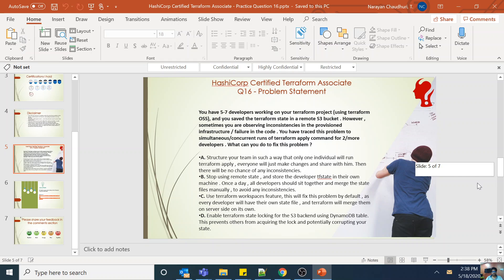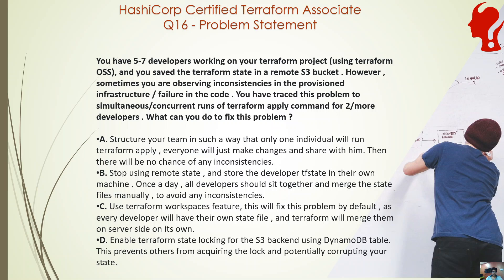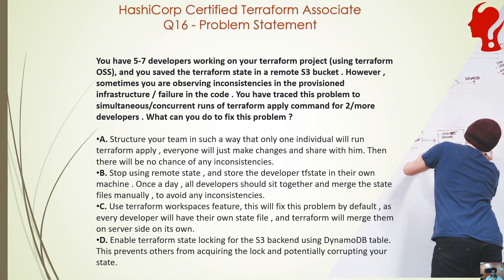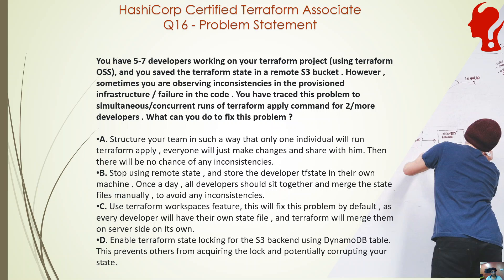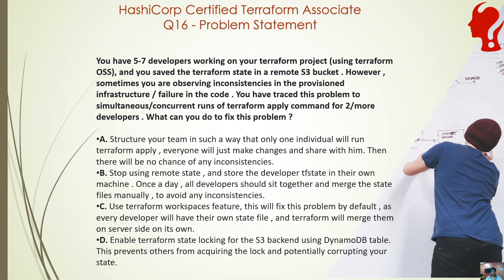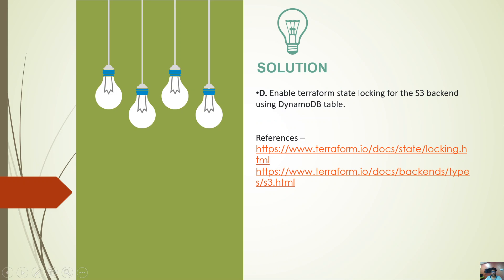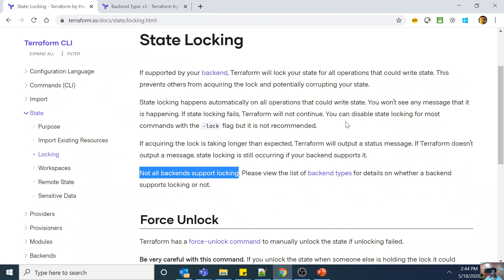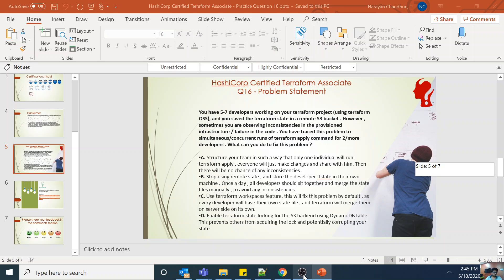HashiCorp Certified Terraform Associate Practice Question 16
You have 5-7 developers working on your terraform project (using terraform OSS), and you saved the terraform state in a remote S3 bucket . However , sometimes you are observing inconsistencies in the provisioned infrastructure / failure in the code . You have traced this problem to simultaneous/concurrent runs of terraform apply command for 2/more developers . What can you do to fix this problem ?

A. Structure your team in such a way that only one individual will run terraform apply , everyone will just make changes and share with him. Then there will be no chance of any inconsistencies.
B. Stop using remote state , and store the developer tfstate in their own machine . Once a day , all developers should sit together and merge the state files manually , to avoid any inconsistencies.
C. Use terraform workspaces feature, this will fix this problem by default , as every developer will have their own state file , and terraform will merge them on server side on its own.
D. Enable terraform state locking for the S3 backend using DynamoDB table. This prevents others from acquiring the lock and potentially corrupting your state.